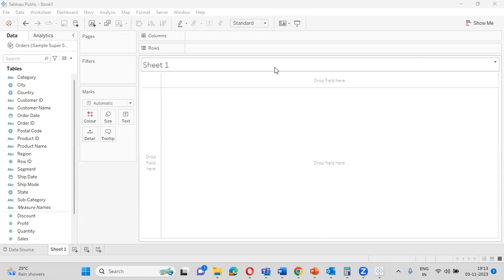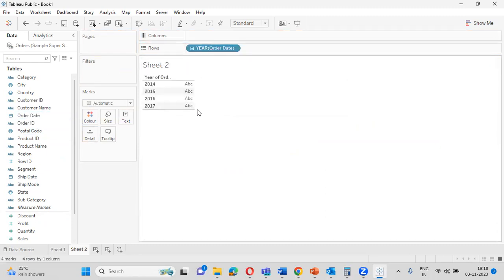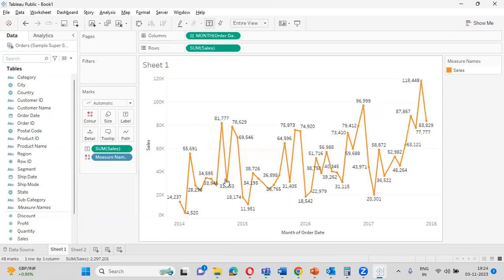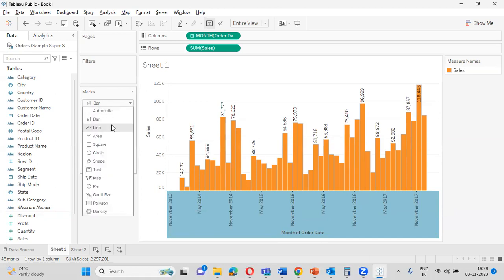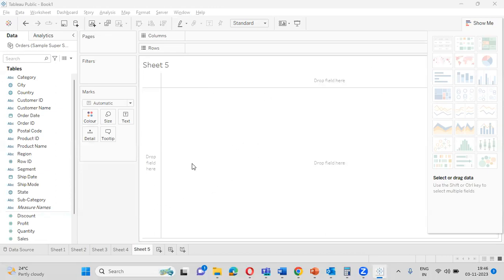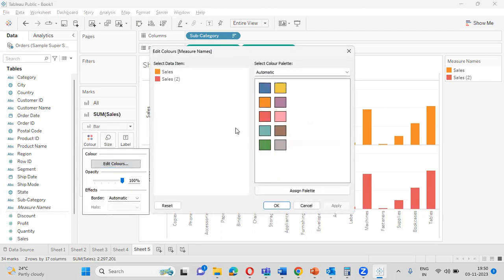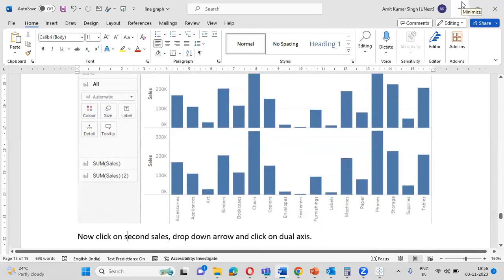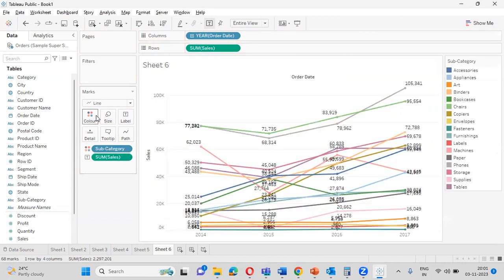Data Visualization Using Tableau-Session-07